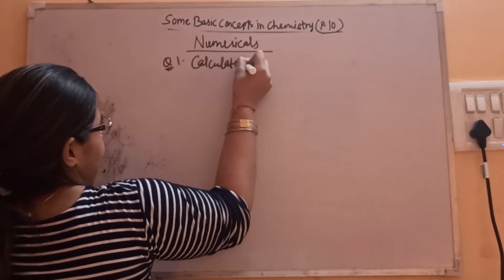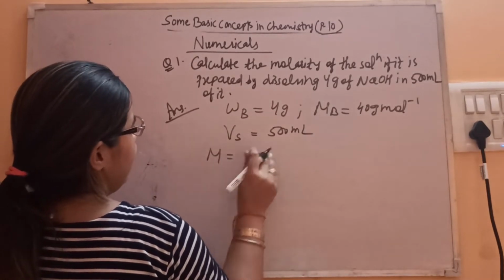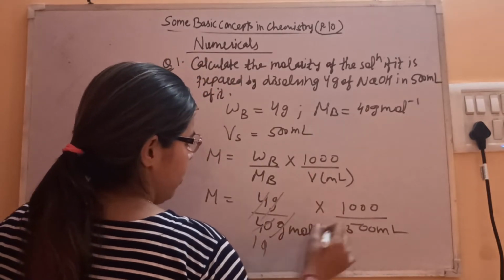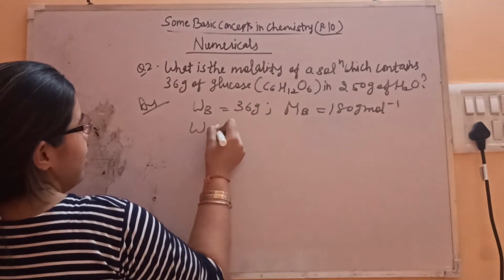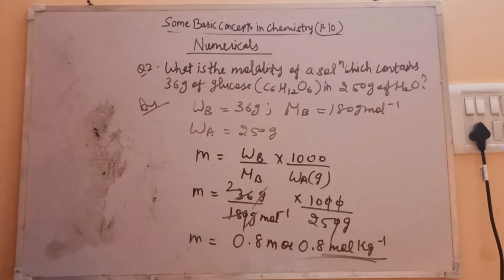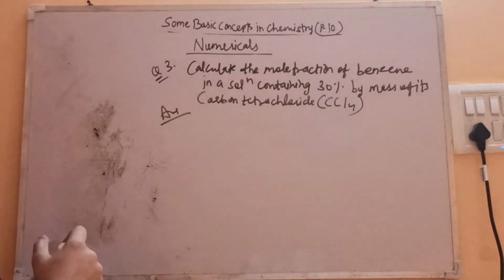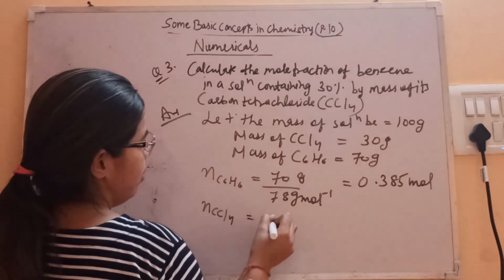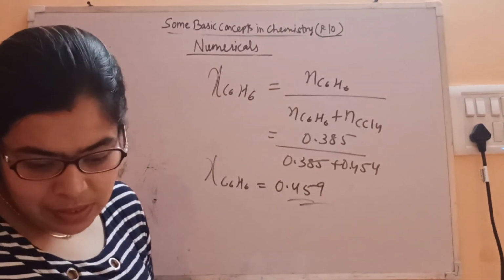Some Basic Concepts in Chemistry- P10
Numericals Based on Concentration terms